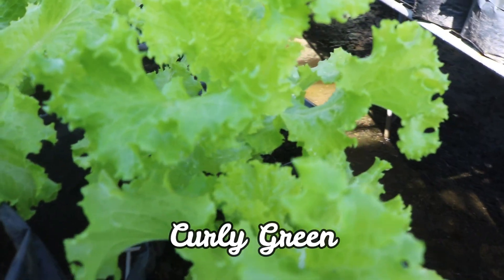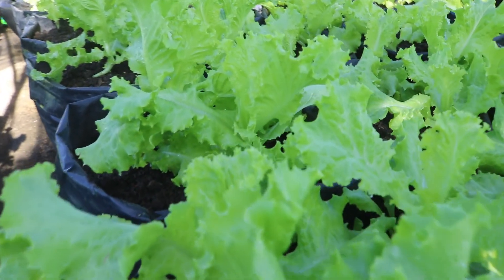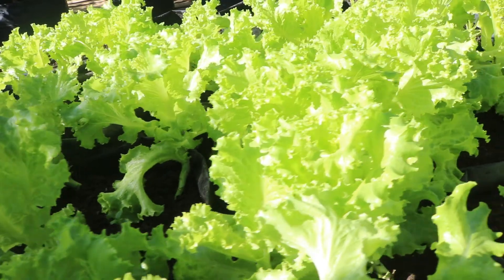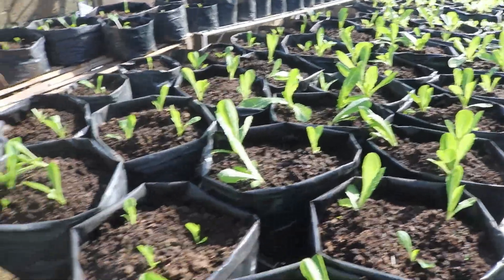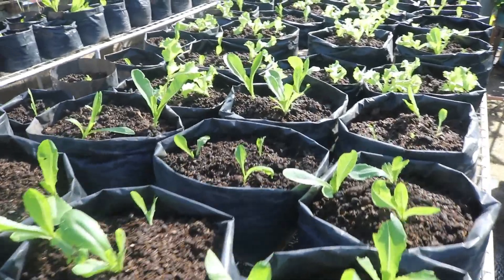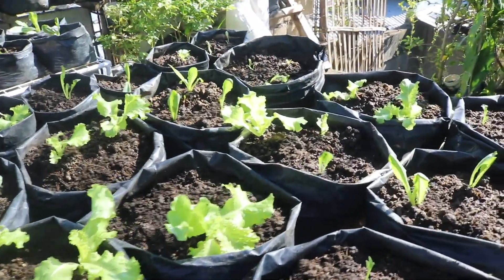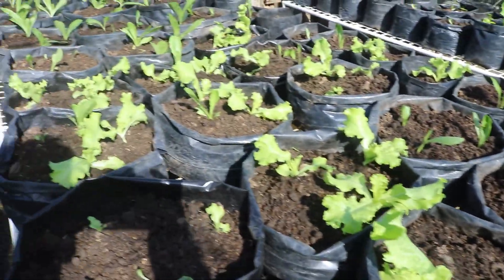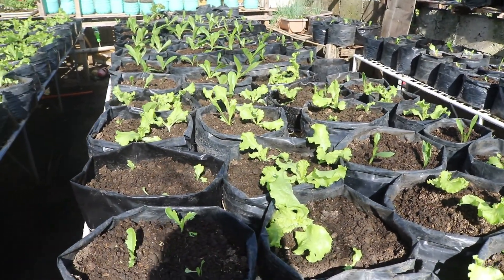Update On Curly And Romaine Lettuce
in this video we We show you the update on our Lettuce